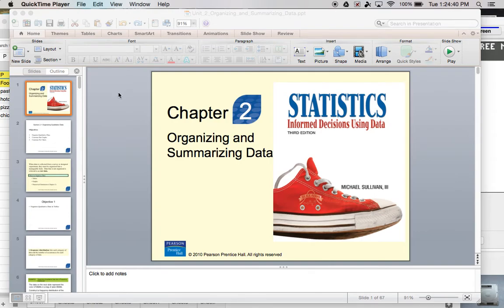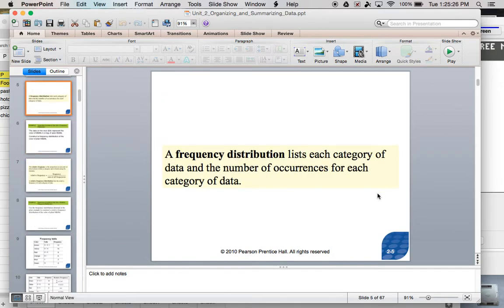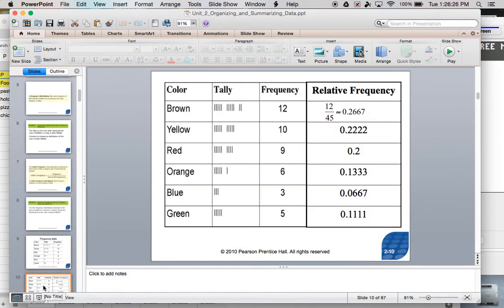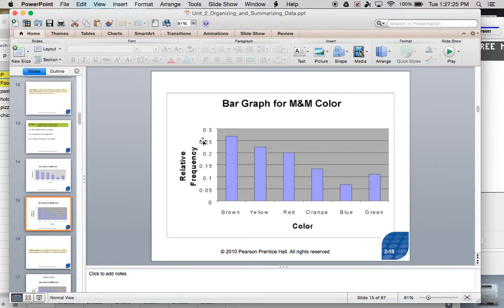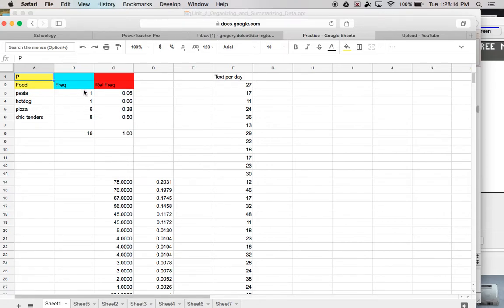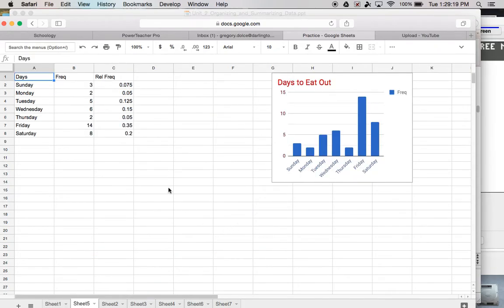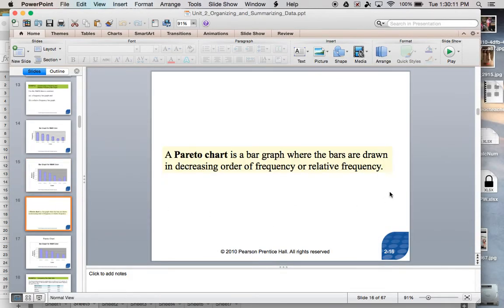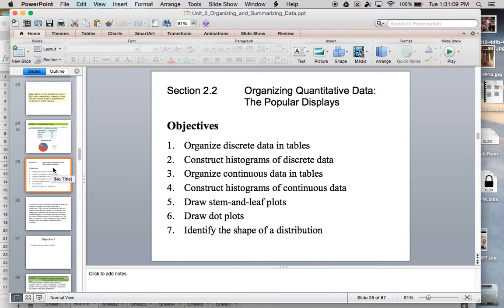2 1 Organizing and Summarizing